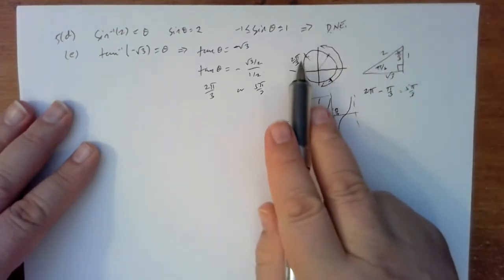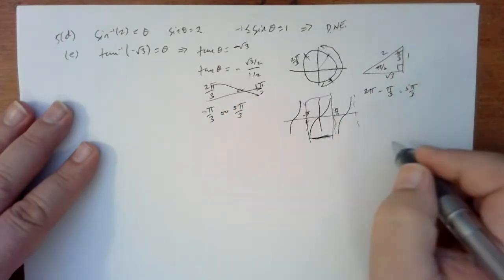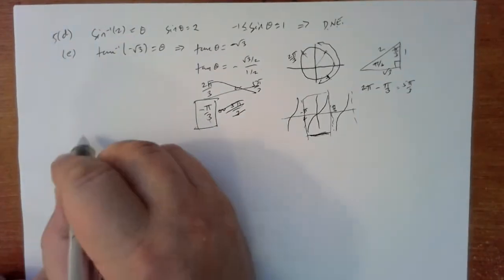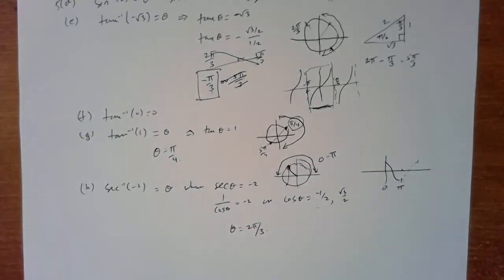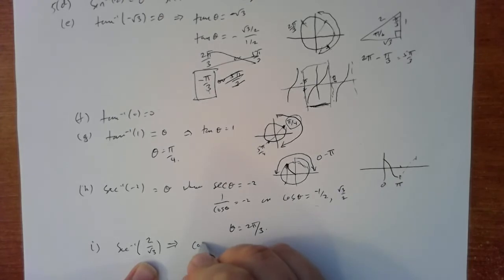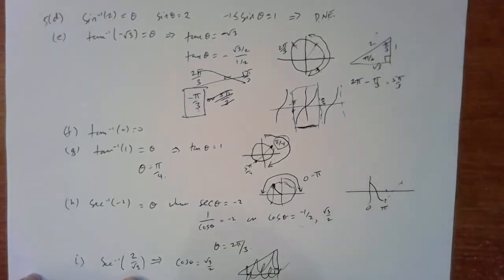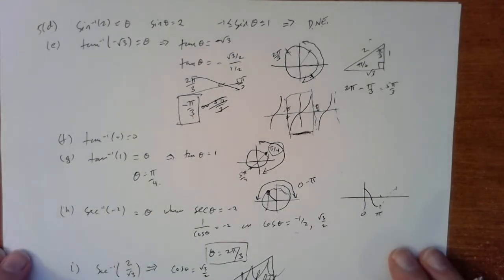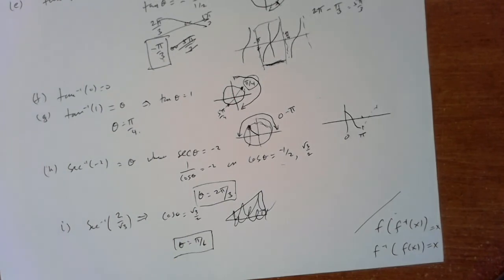M125 Extra Practice Trig Prob 5c to 5i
Solutions to the "Extra Practice: Trigonometry" handout, problems 5(c) to 5(i).